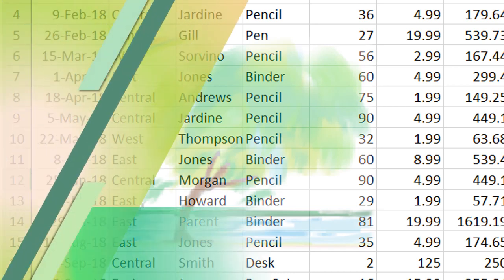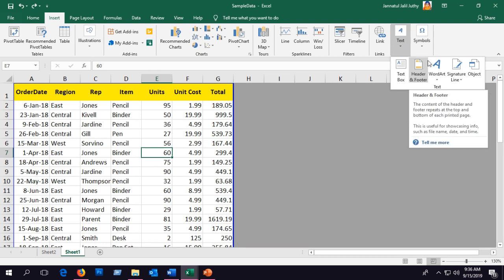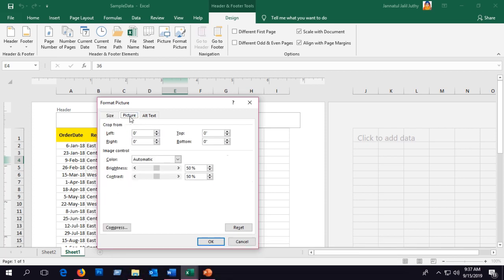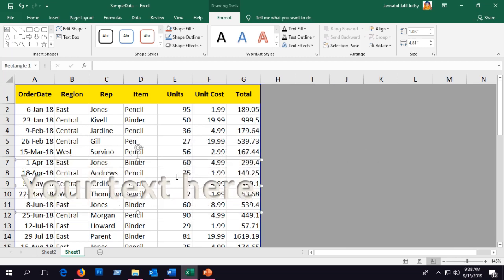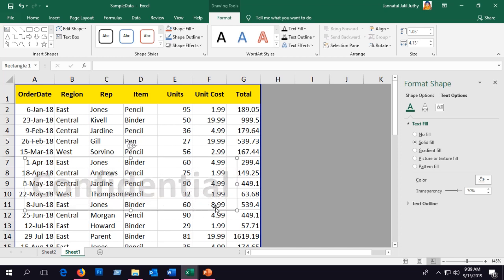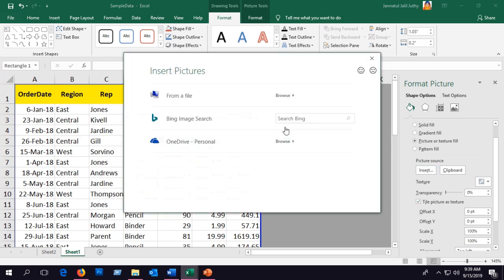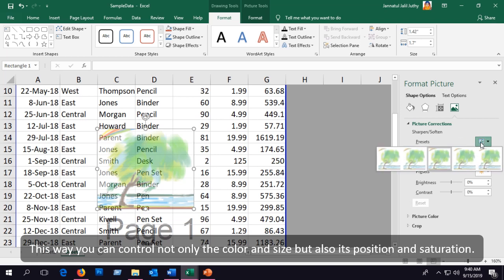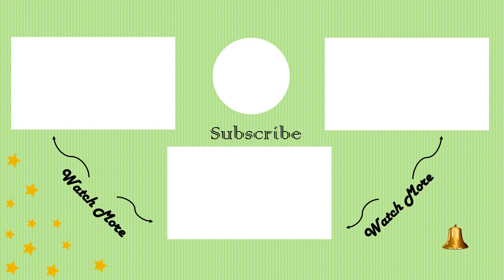How to Add and Edit Watermark in Excel // Insert Watermark in Microsoft Excel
Basic Excel Tutorial: Adding watermark in Excel will be easier once you watch this video on How to Add and Edit Watermark in Excel // Insert Watermark in Microsoft Excel.

I have recorded the audio for my content with my iphone